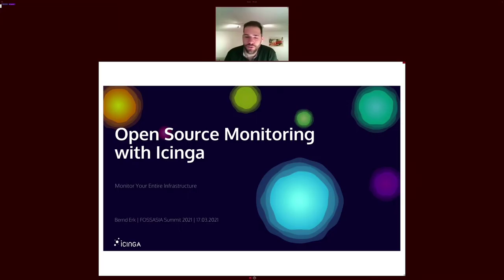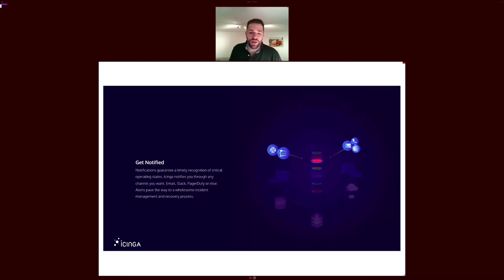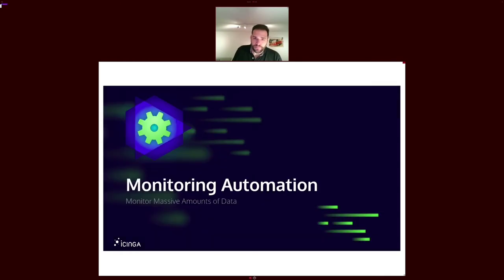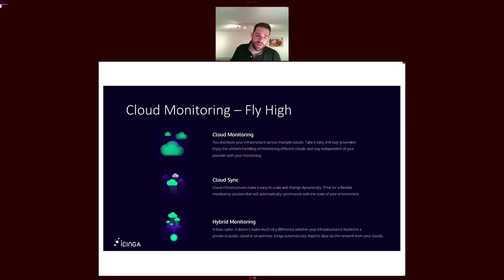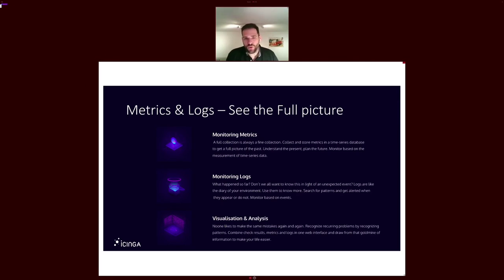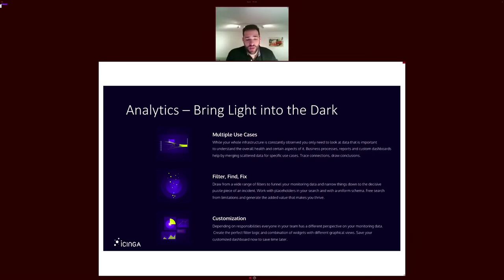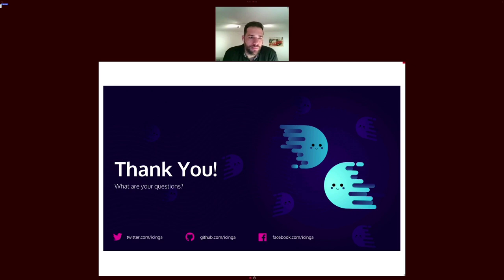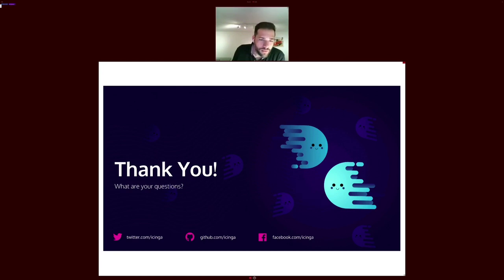Open Source Monitoring with Icinga - Bernd Erk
The world of IT is fast and it is getting faster and faster. However, many principles remain unchanged, such as monitoring. It is indispensable, but often associated with a lot of manual maintenance. In a highly dynamic infrastructure, however, rigid monitoring stands in the way more than it brings benefits.

With Icinga2 new approaches can be pursued in order to get this manual effort under control, to ensure completeness in the monitoring and to implement automatisms.

This talk shows various techniques that can help you think less about monitoring and get more out of it at the same time.